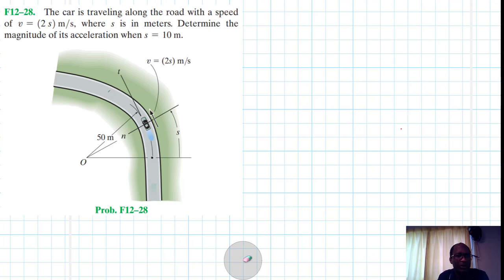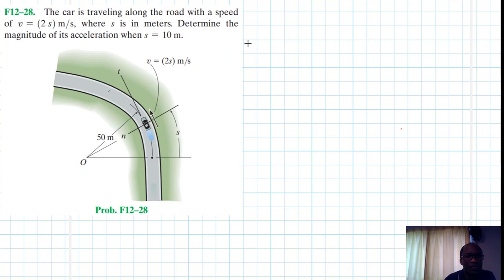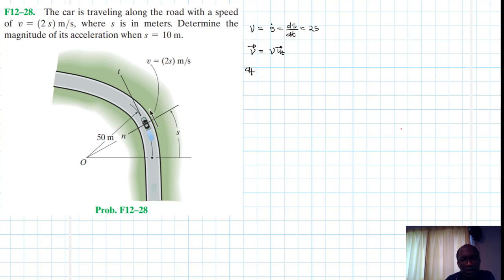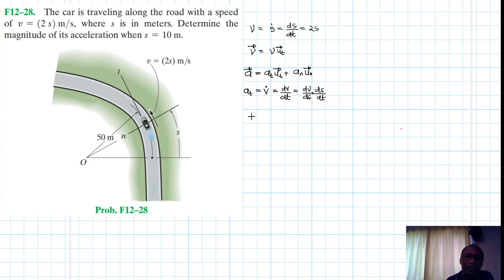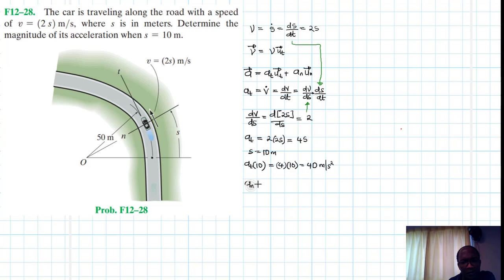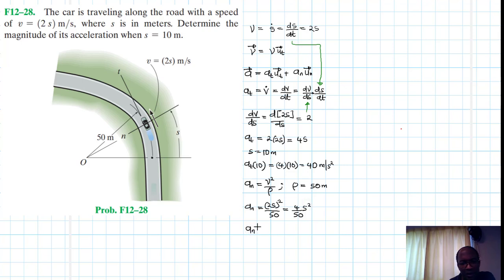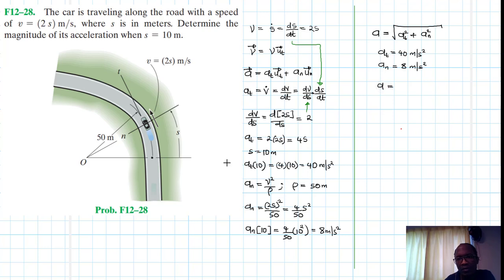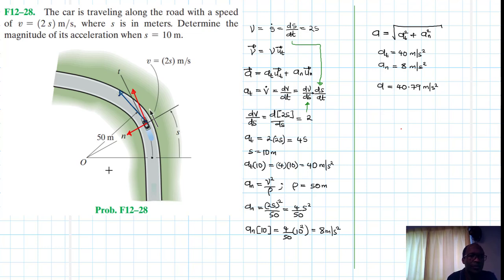F12–28 Kinematics of a Particle (Chapter 12: Hibbeler Dynamics) Benam Academy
PROBLEM: F12–28
F12–28. The car is traveling along the road with a speed of v = (2 s) m/s, where s is in meters. Determine the magnitude of its acceleration when s = 10 m.